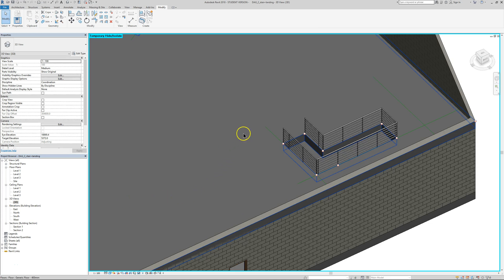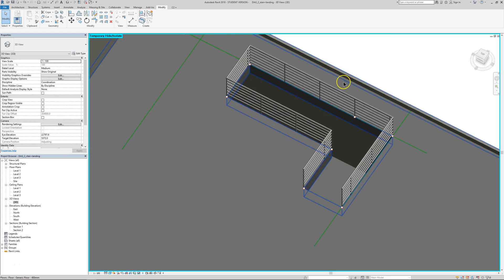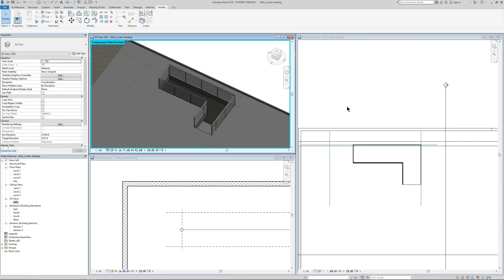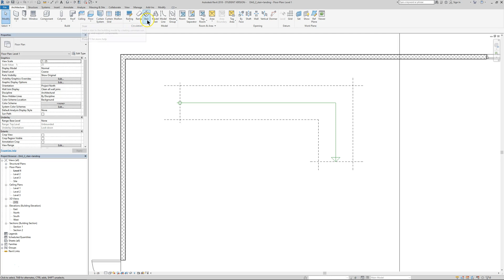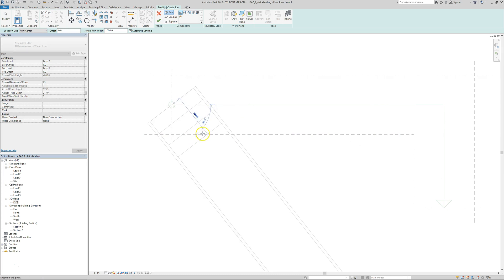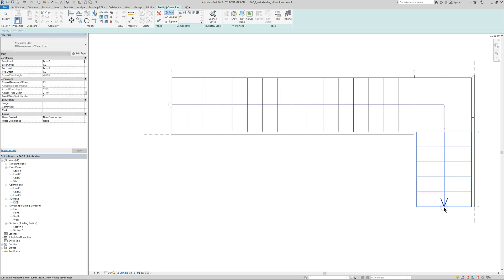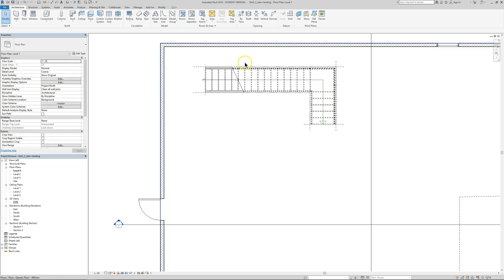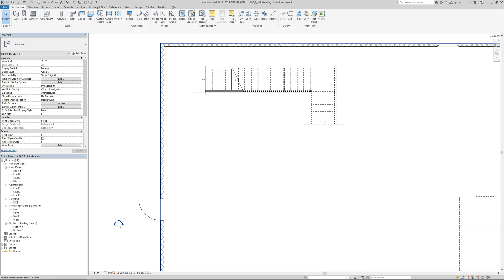REVIT 2018 - STAIR + MIDDLE LANDING - part I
Here a video on how to draw a stair with a middle landing

ARCHITECTURE - STAIR -